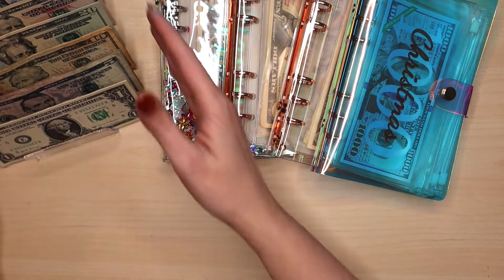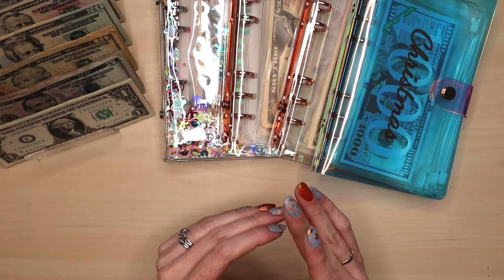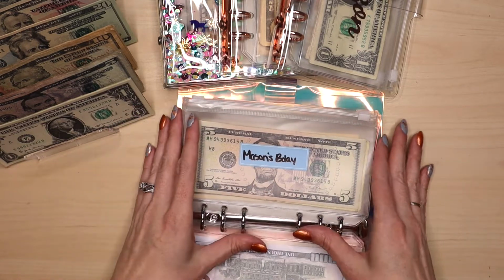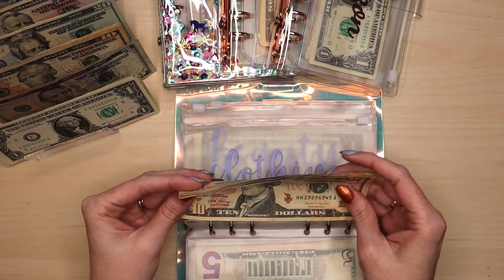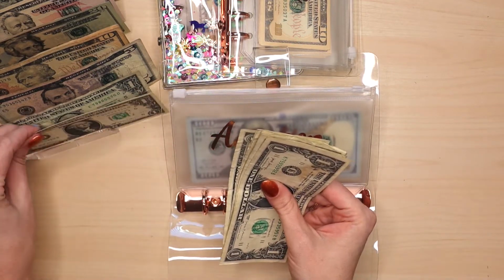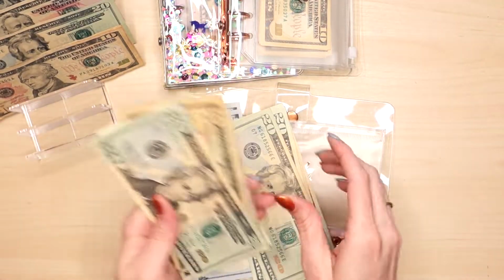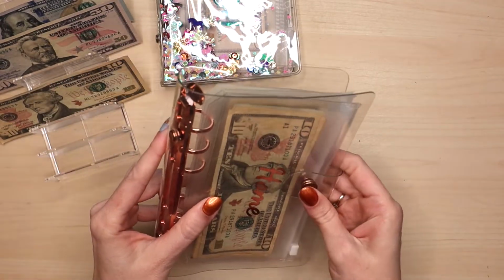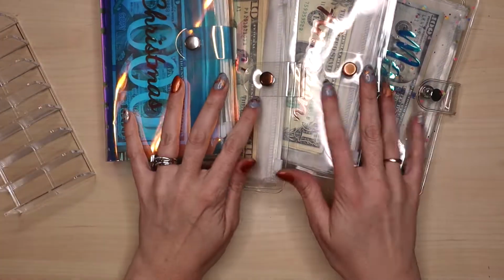Last Sinking Funds Cash Stuffing of September | We got tattoos!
Hi!!

All items used in the video are linked below. I greatly appreciate your support just by watching my videos so no pressure on using my links.

Thank you again for watching. I love you all!!

Products Mentioned in the video:

Pink Cash Envelope Bundle

Iridescent Binder and Envelope Bundle

Rose Gold Envelope Labels

Pack of Cash Envelopes

Canon M50 Camera for filming